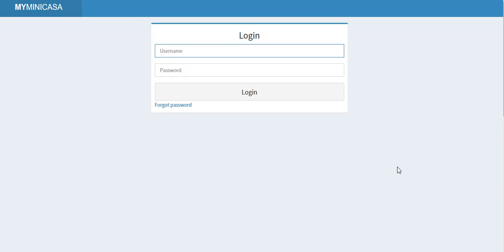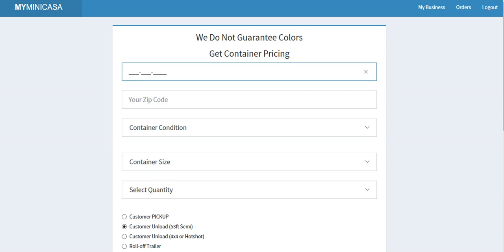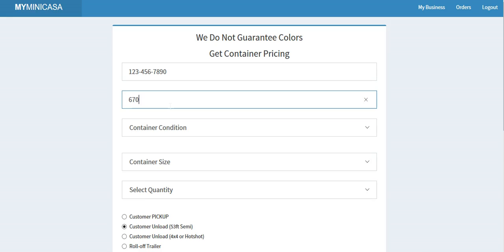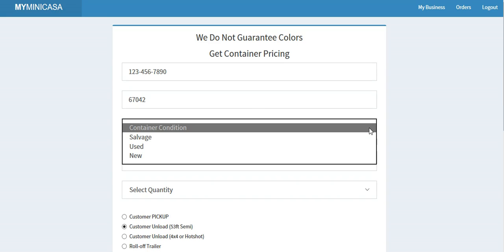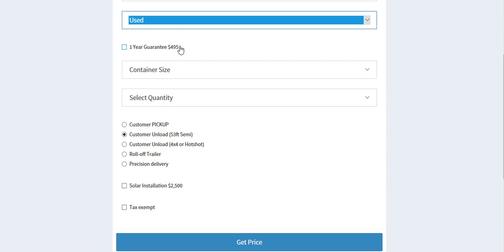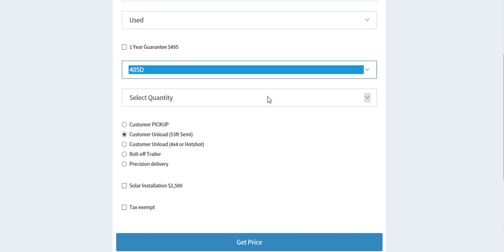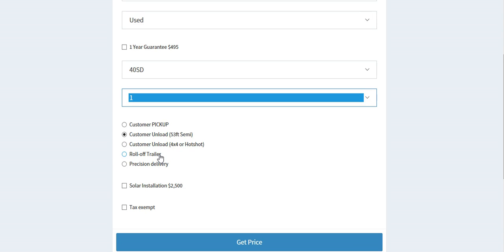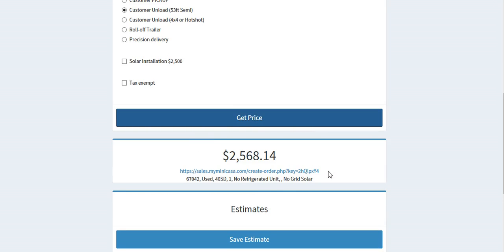Pulling a quote 2.0